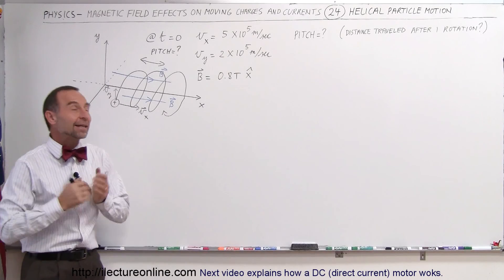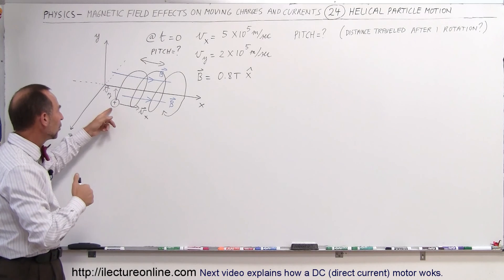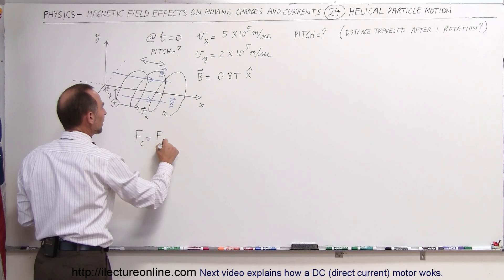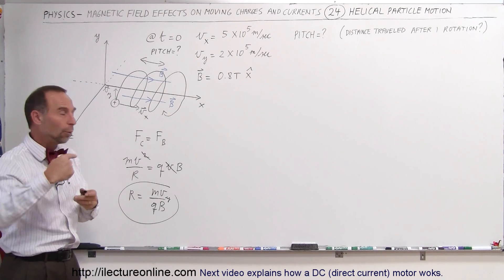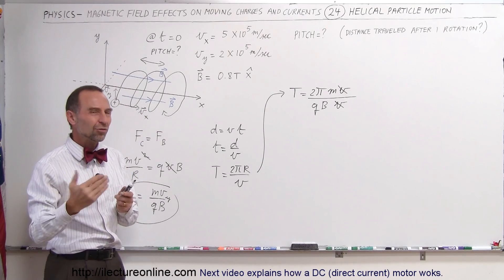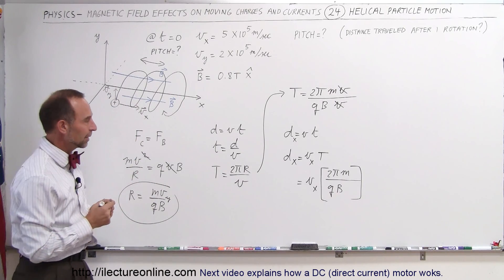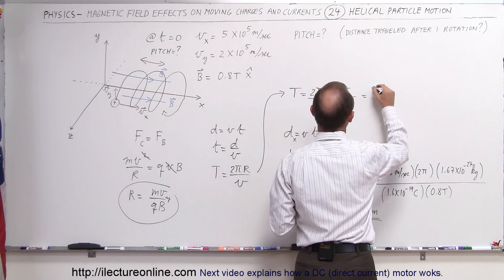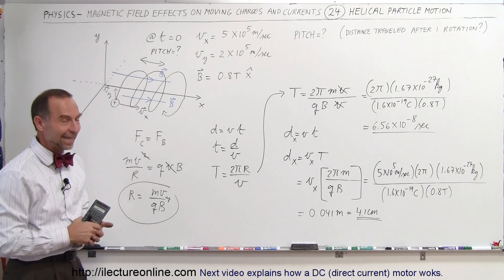Physics 43 Magnetic Forces on Moving Charges (24 of 26) Helical Particle Motion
In this video I will find pitch=? of a proton particle traveling through a magnetic field.